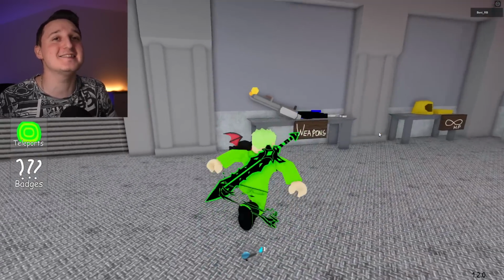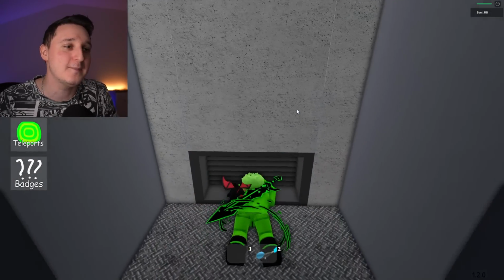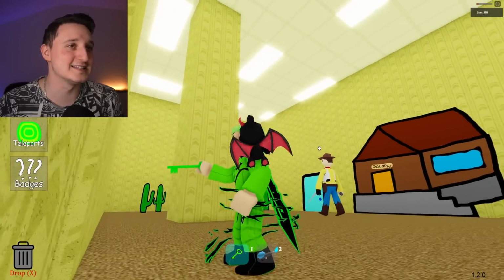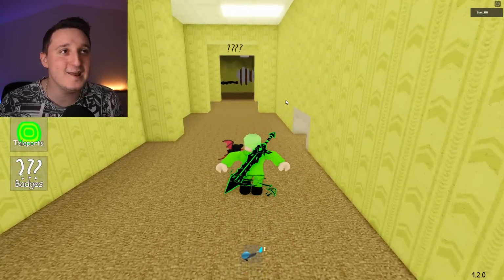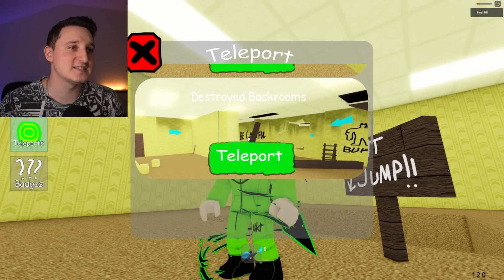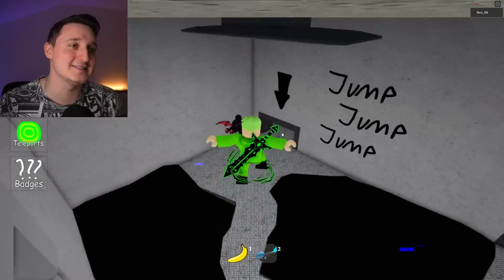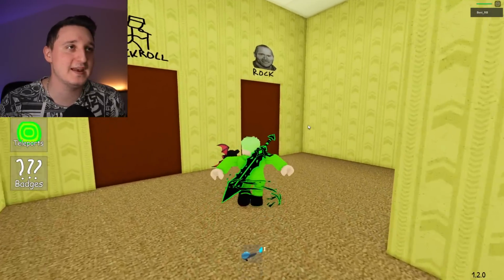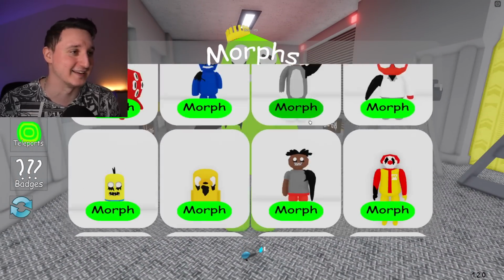I UNLOCKED ALL 6 NEW ESCAPE BACKROOMS MORPHS ! ROBLOX (Hulk Morph)